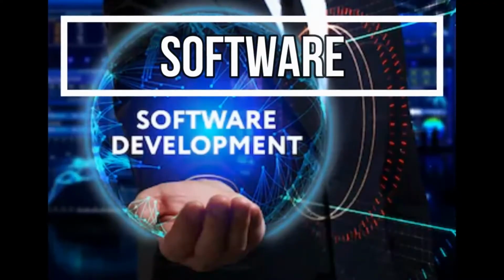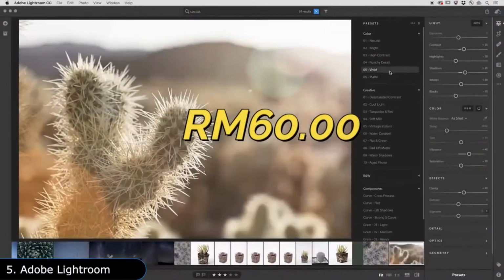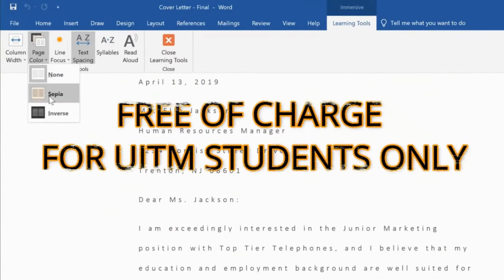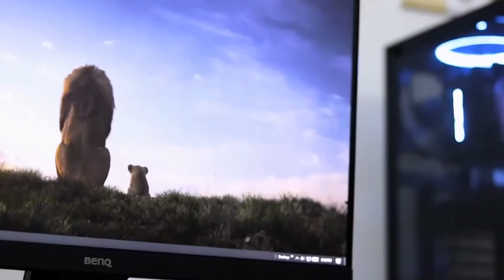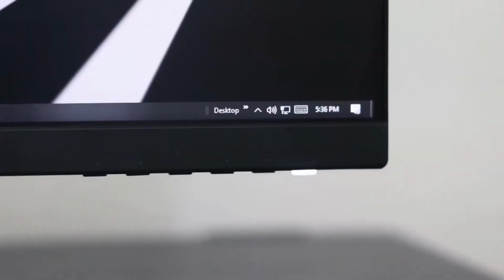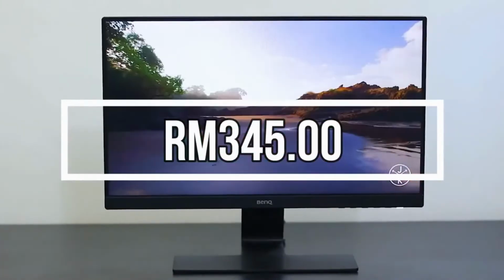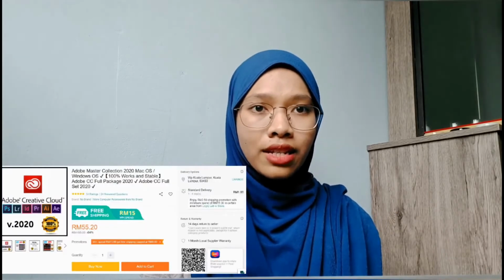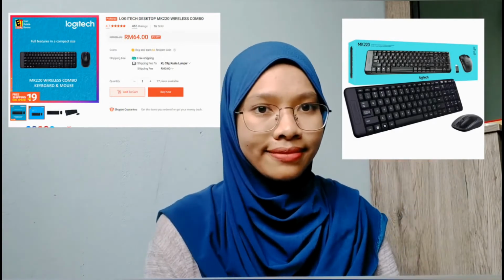IMS455 PC Proposal Group 1